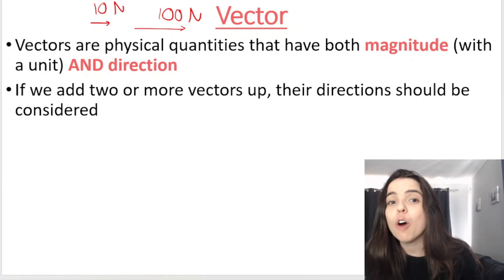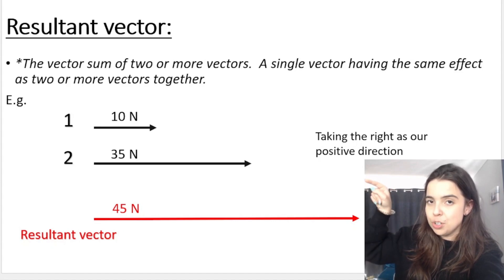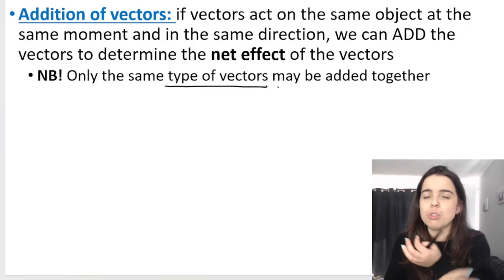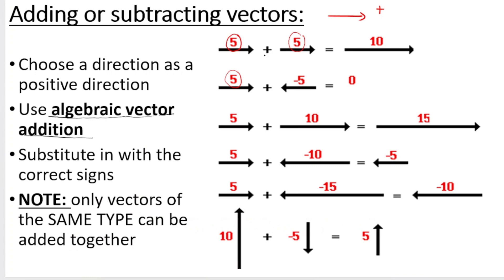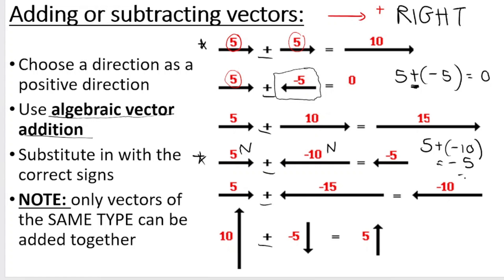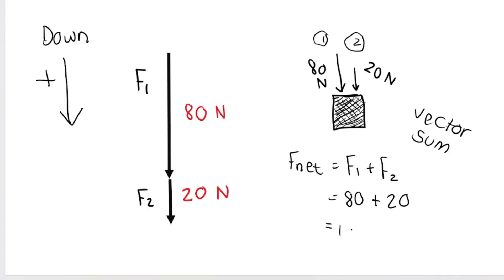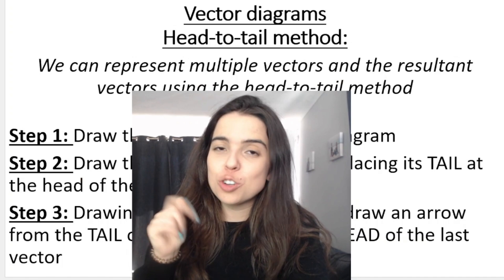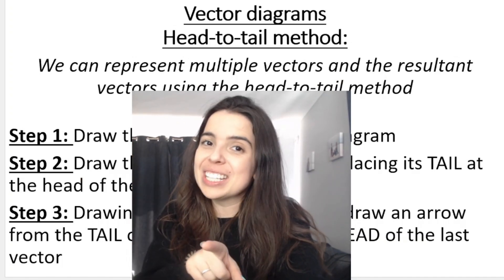Resultant vector | Vector addition: Grade 10 Physics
Vectors and scalars part 2! How to calculate a resultant vector using vector addition! This is part of a section called motion in one dimension for grade 10 Physical Sciences.